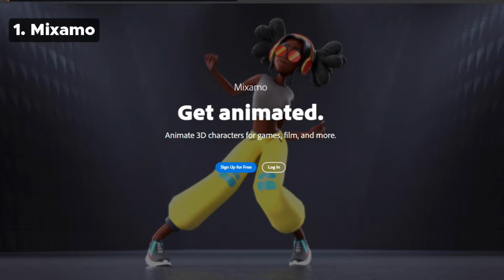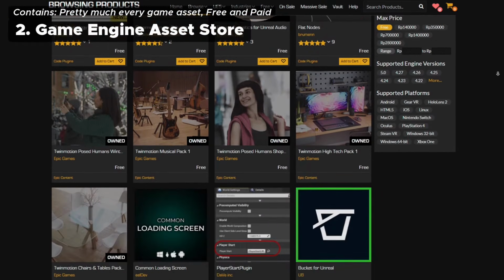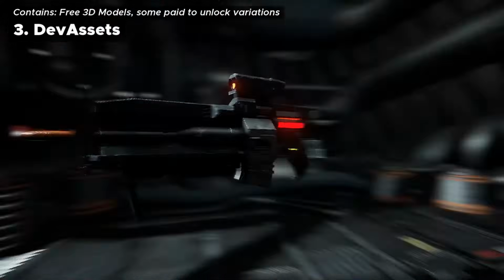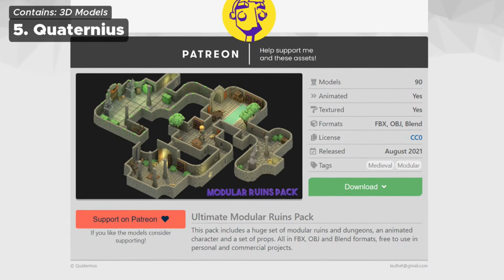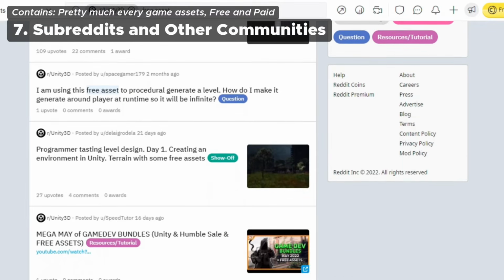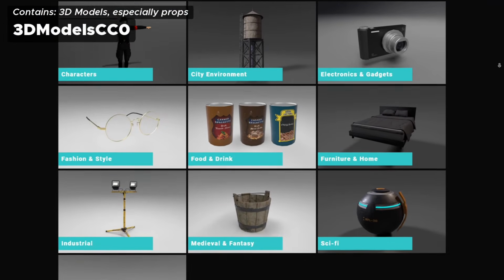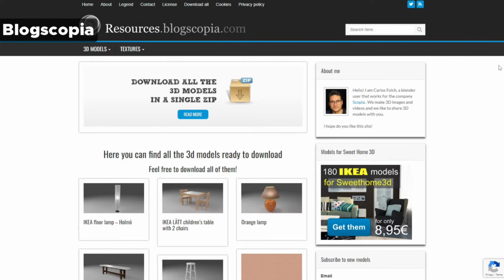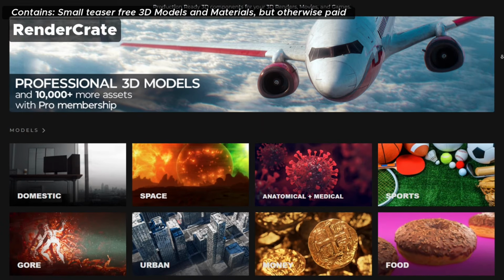30+ Websites for FREE 3D Models Download and Animations!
Have you ever wondered where can I get 3d models for free? In this video, I'll show you 30+ websites where you can download free 3D models and animations!

LINKS TO EVERY WEBSITE, in order of appearance:

00:00 Poly Pizza

00:10 CGTrader

00:22 Mixamo

00:48 Game Engine Asset Store

01:38 DevAssets

02:06 OpenGameArt

02:25 Quaternius

02:37 Kenney and KayKit

02:57 Subreddits and Other Communities

03:32 Cubebrush

03:43 ActorCore

03:51 Artstation

03:57 3DModelsCC0

04:04 CadNav

04:18 Blendswap

04:25 Blender 3D Models

04:36 Open3DModel

04:44 Blogscopia

04:55 Smithsonian 3D Digitization

05:12 MyMiniFactory

05:25 RenderCrate

05:40 Facial Expression Tutorial

05:50 BlenderKit

05:56 Shader Graph Tutorial

06:04 Free3D

Thumbnail background is from Genshin Impact's the Chasm art and Unity Chan character